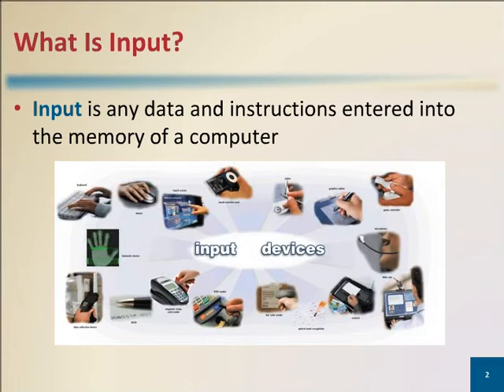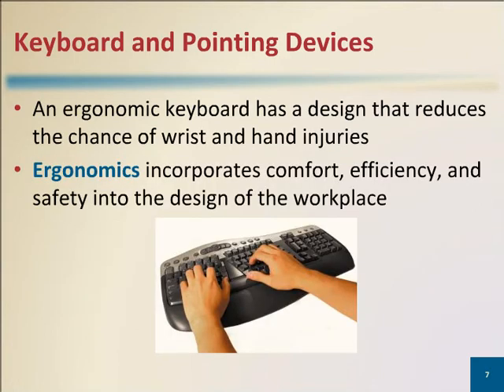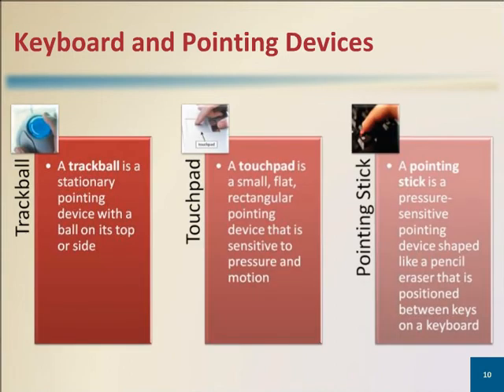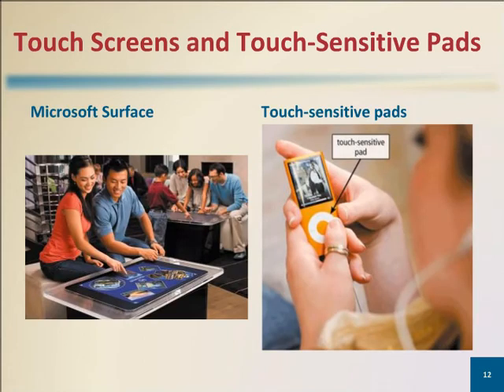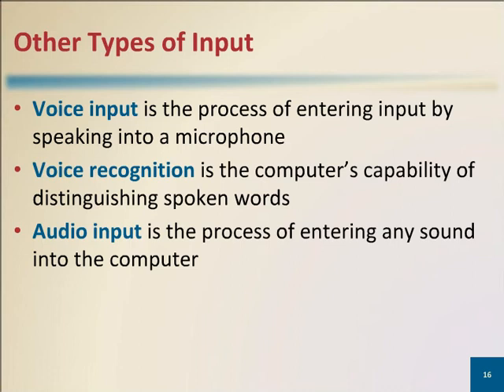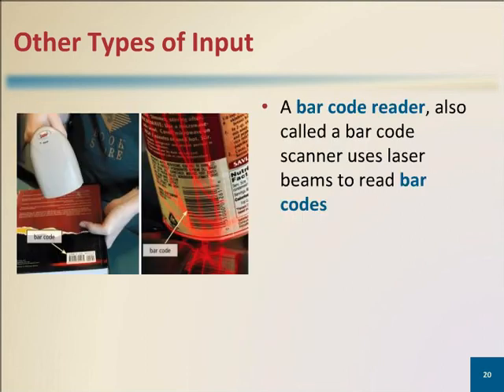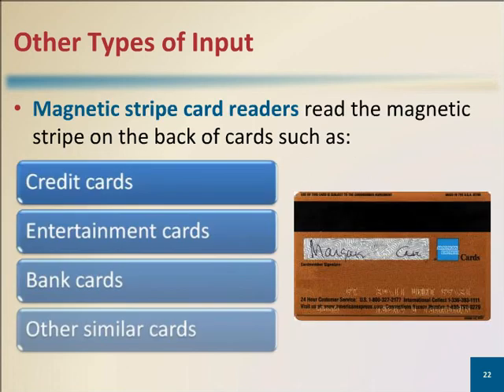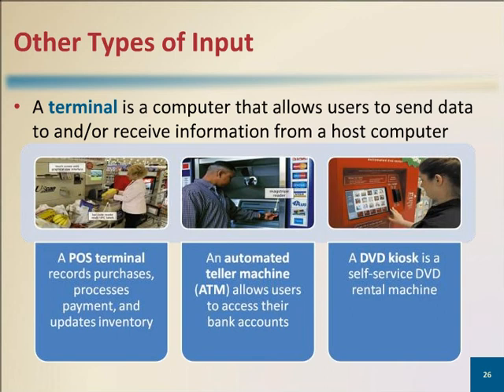Discovering Computers Chapter 5 Input